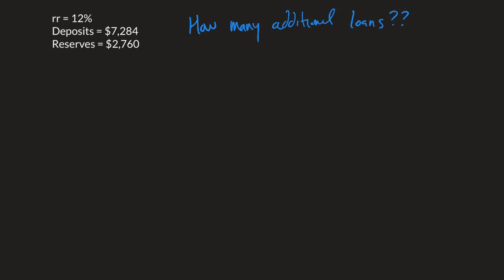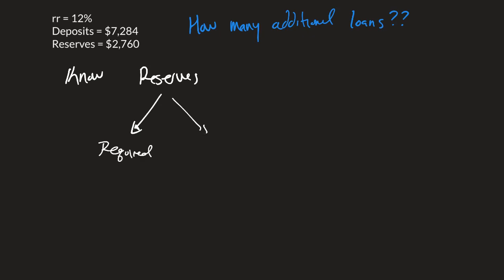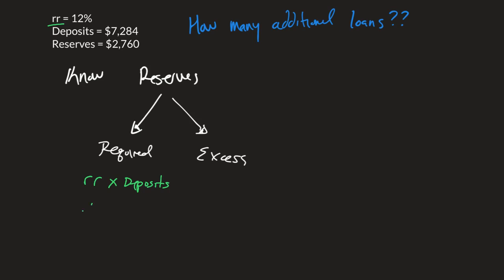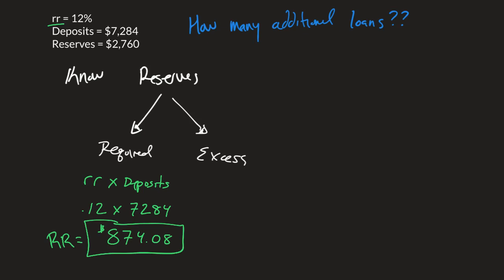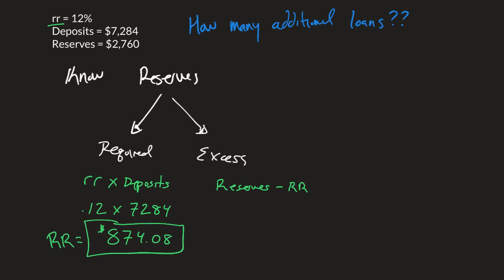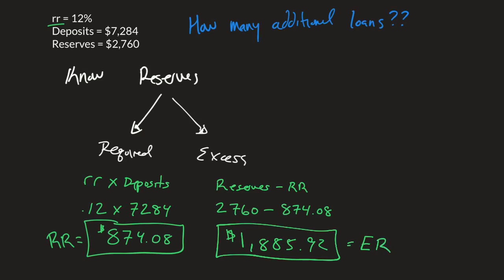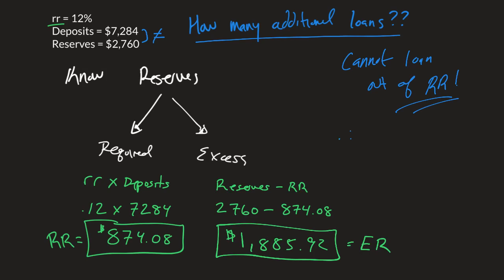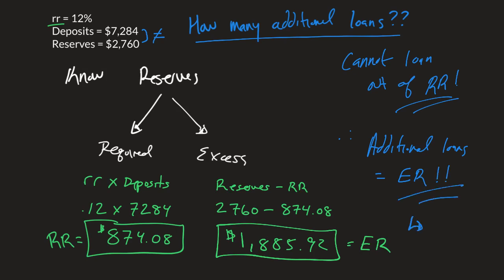How Many Additional Loans Can Be Made?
You’re given the required reserve ratio, the total amount of deposits, and the total amount of reserves. Can you find the additional amount of loans this bank can make?